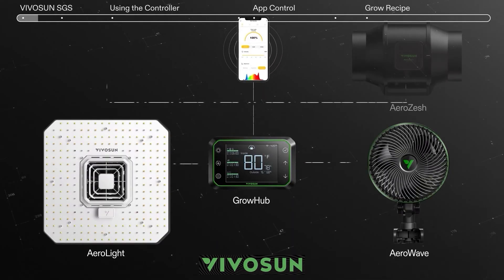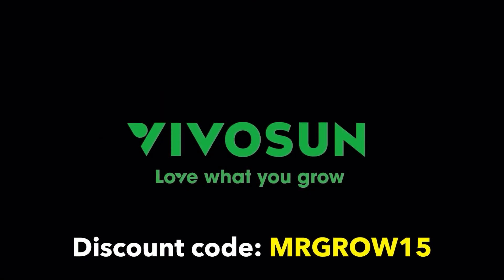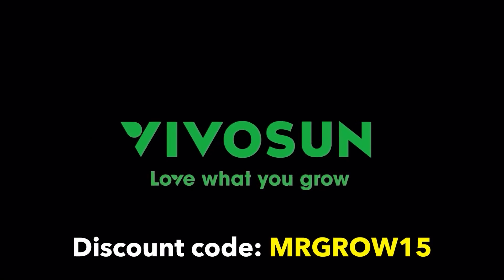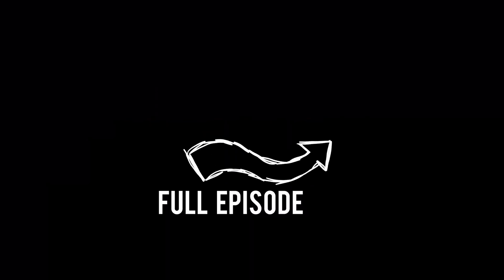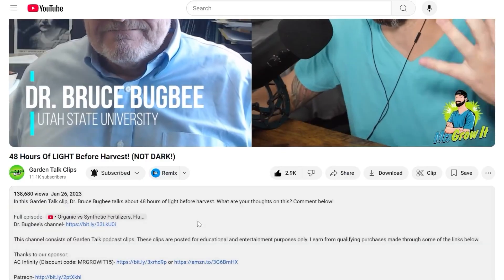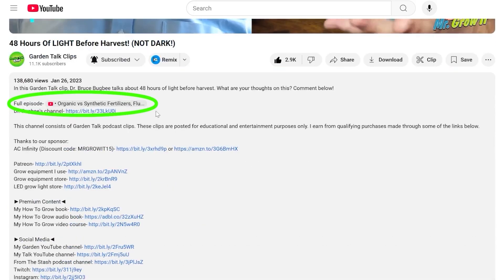Is Spectrum Tuning Really Worth It?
In this Garden Talk clip, Dr. Bruce Bugbee talks about spectrum tuning. What are your thoughts on this?

Grow equipment on Amazon